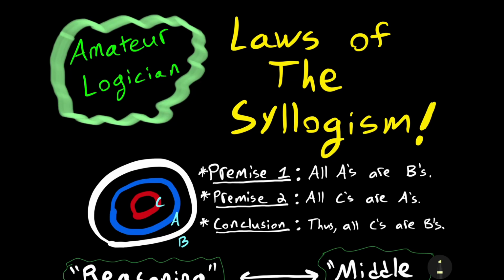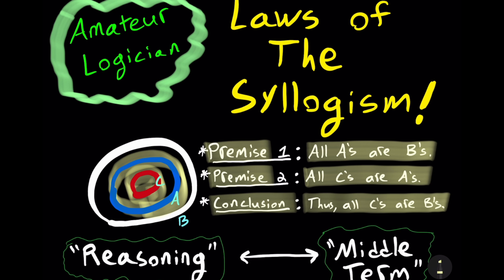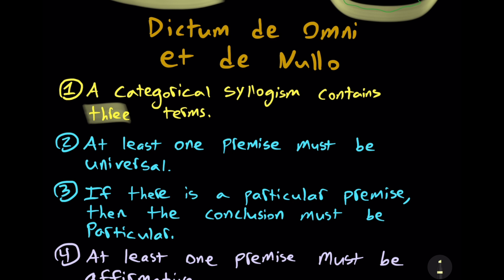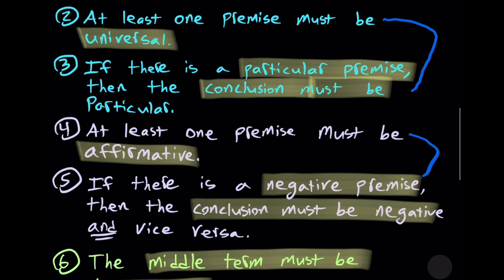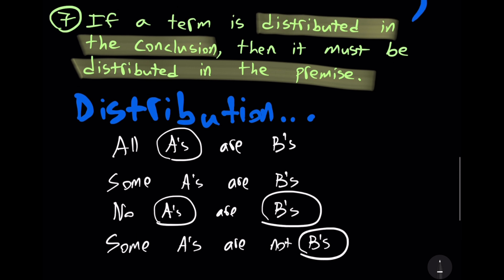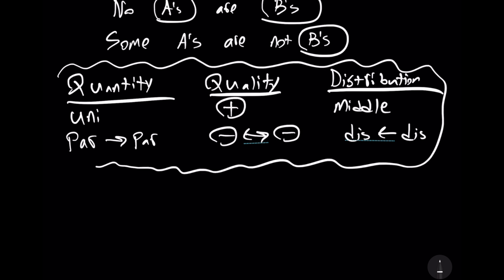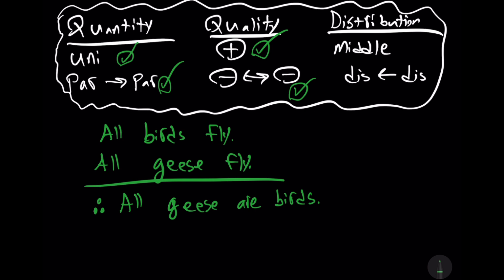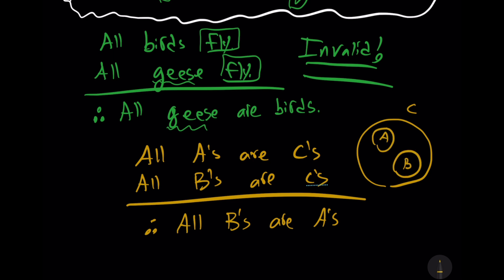Laws of The Syllogism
Logic is about Reasoning! Together we'll take a look at Laws of Logic... These laws can help extend our knowledge from true premises to reach new conclusions. Formal logic helps us spot "structures" and "patterns" of good vs. bad reasoning.

For More. Read "An Invitation to Logic"

Related Logic Videos. . .